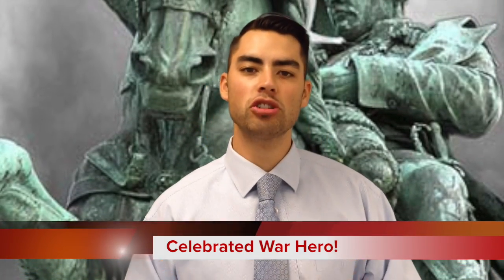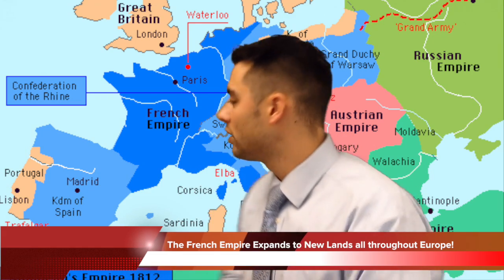History Comes Alive: French Revolution